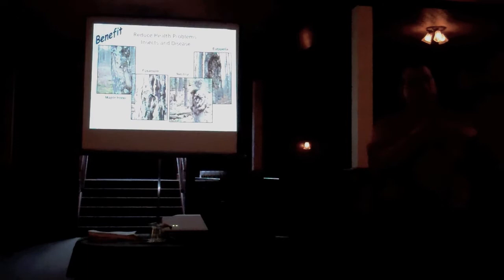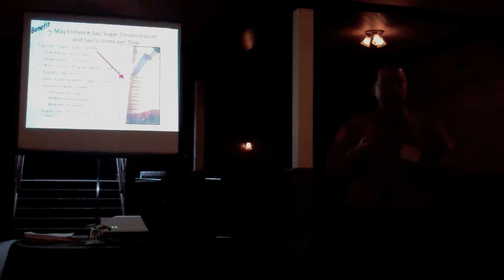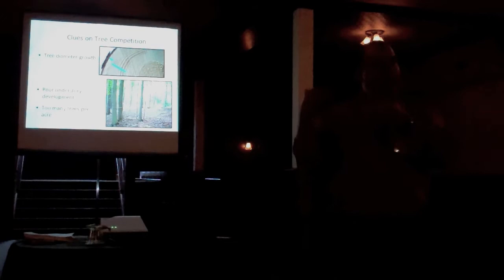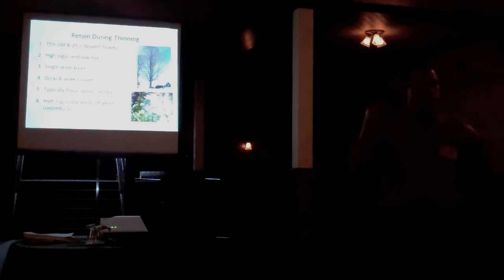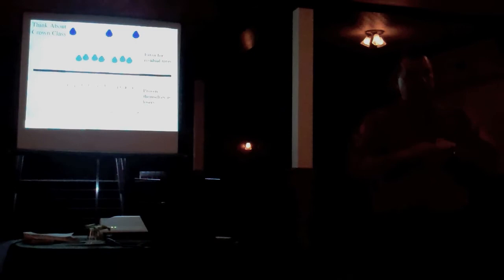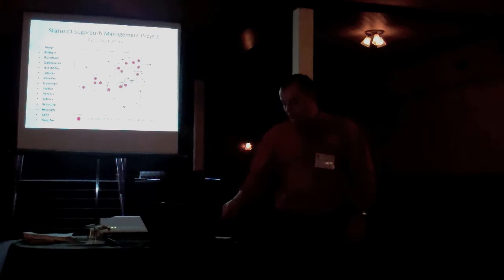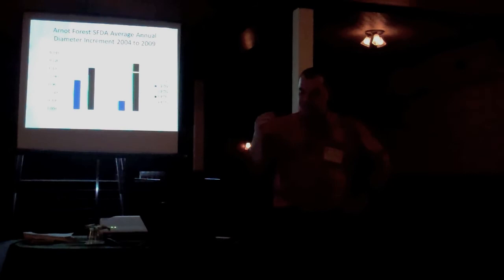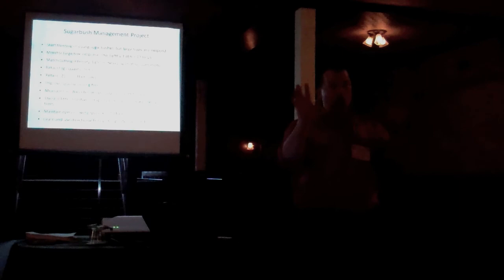Sugarbush Thinning to Improve Trees and Sap Quality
Peter J. Smallidge (Cornell Cooperative Extension) discusses sugarbush thinning to improve trees and sap quality with New York Farm Show attendees, an event hosted by the New York Forest Owners Association.